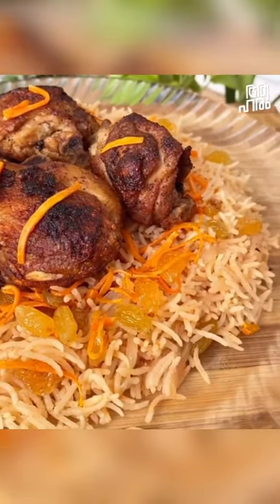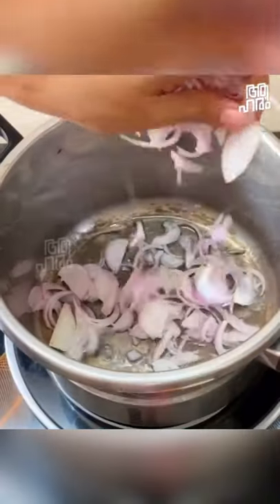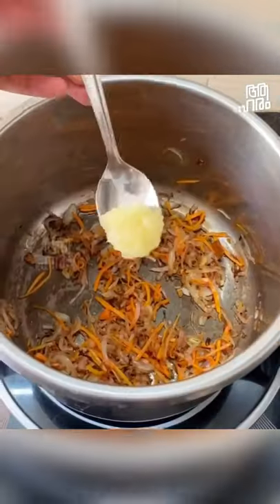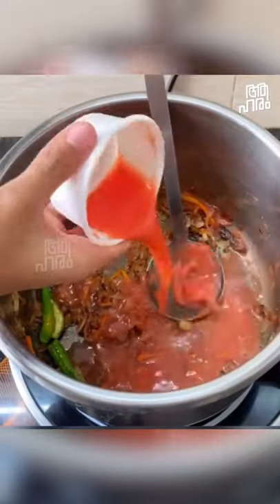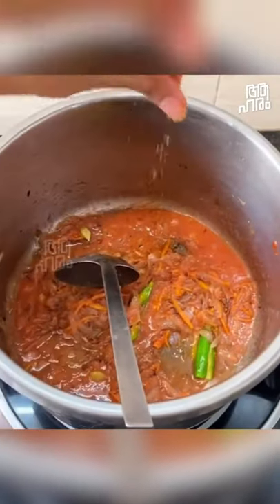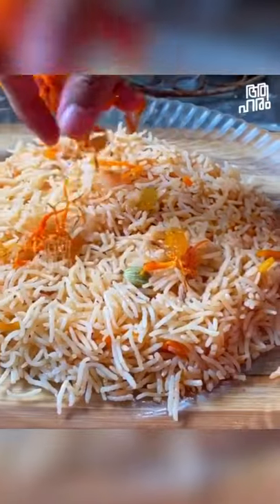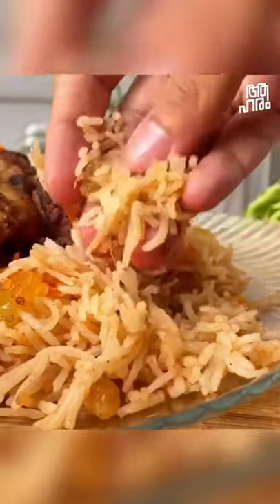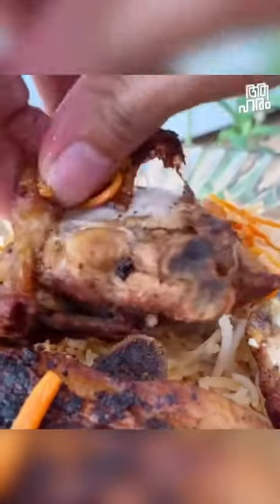Mr. buhari 😊 /buhari rice/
🎸🎶.🎸🎶. SONGS🎸🎶.🎸🎶.
👨‍🎤 Song by Artist name License to Platform name